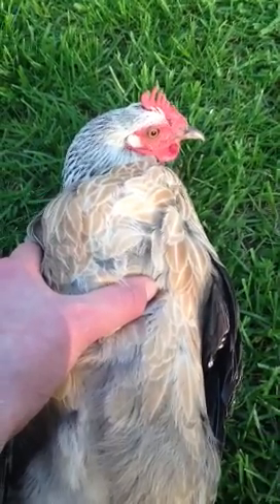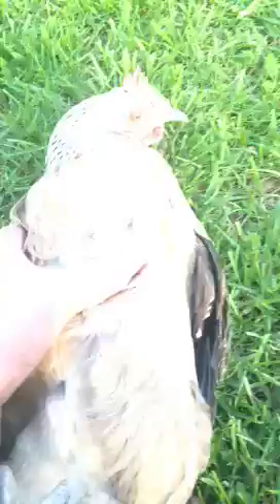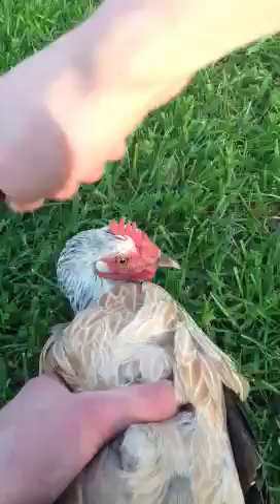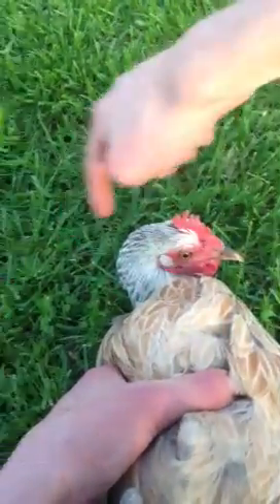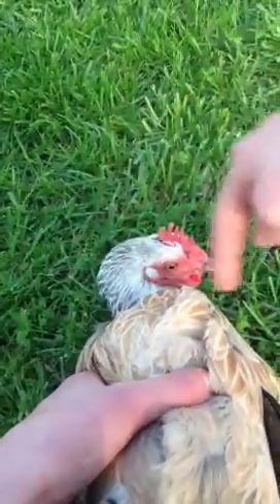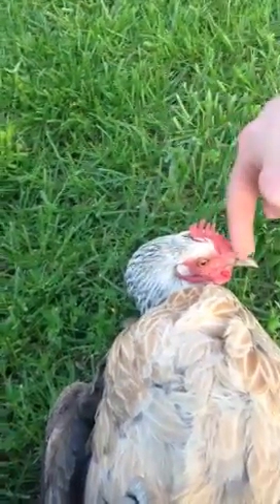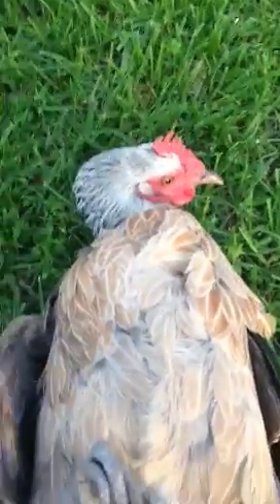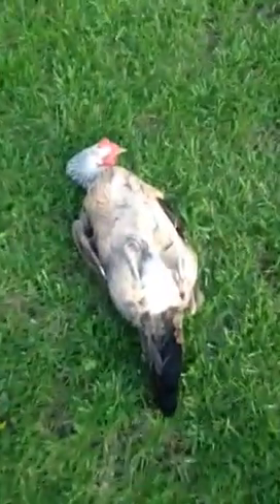How to Hypnotize a Chicken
First allow me to say that this doesn't hurt the bird in ANY WAY! It's completely harmless!

But yeah, this trick works well with almost ANY large bird. All you have to do is hold the bird on its back, wait for it to settle down, and revolve your finger around its head for a long time. And also make sure that sudden movements near the bird are to a minimum; because it will most likely wake the bird from its "trance."
They will stay in a trance for a long time. They wake up to sudden movements.

...And yes. The howl in the background was from a Peacock.

...and the gobble answering it, was a Turkey.